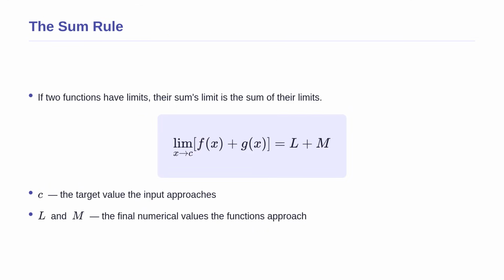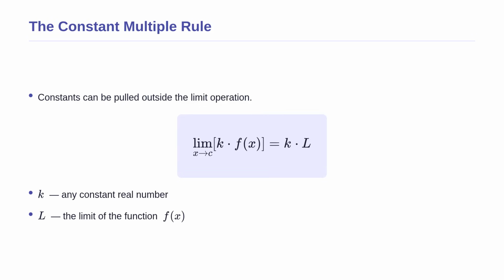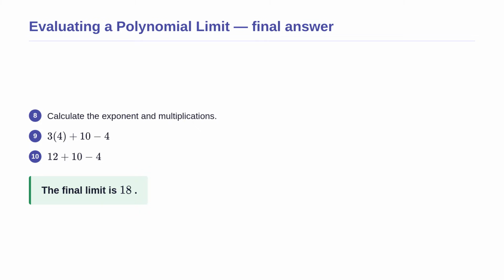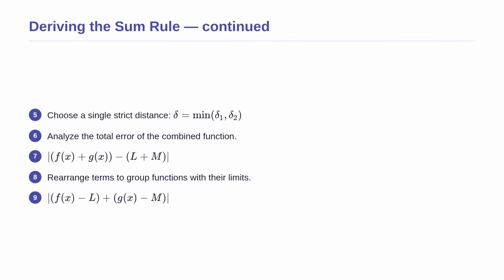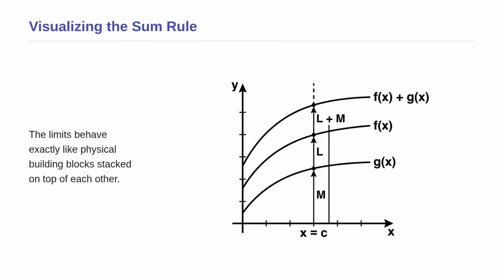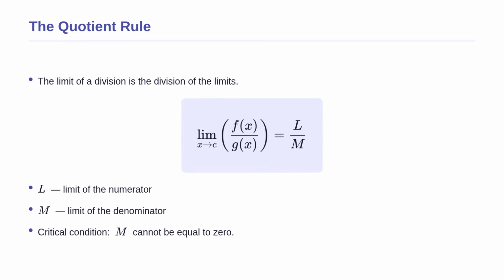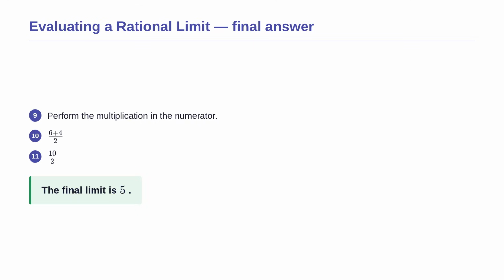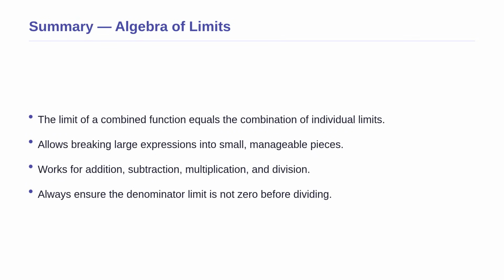Calculus - Algebra of Limits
Video lecture on Algebra of Limits for Calculus.